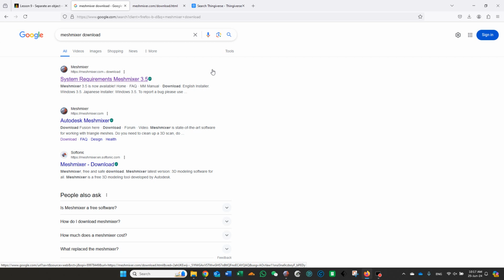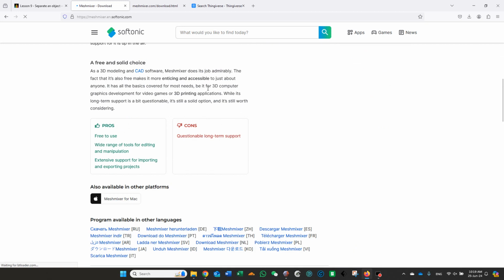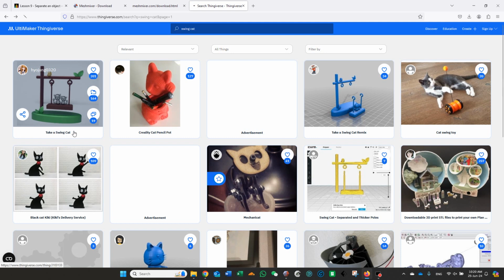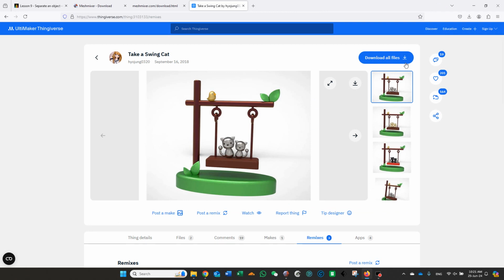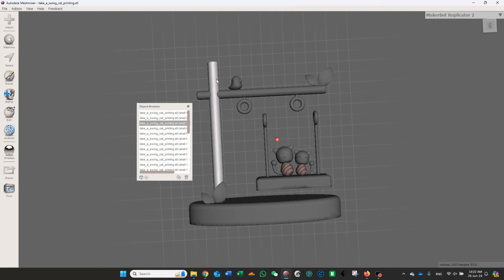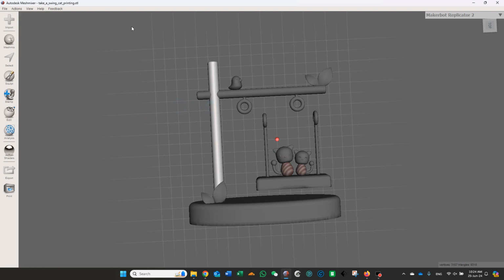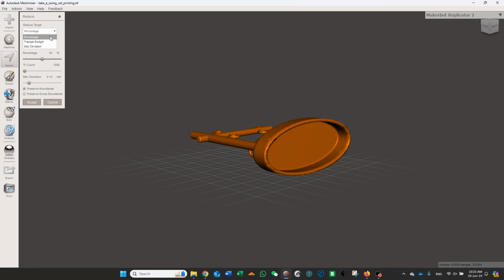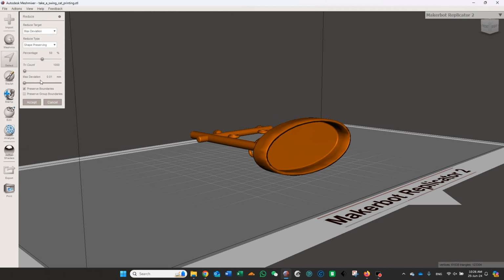Separate objects in 3D Modelling